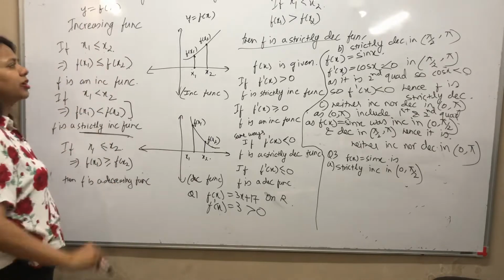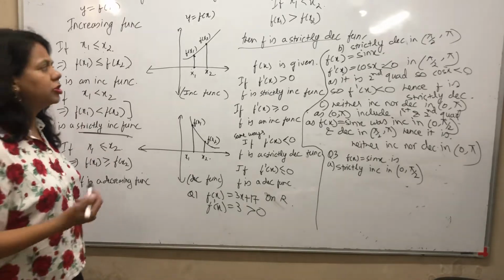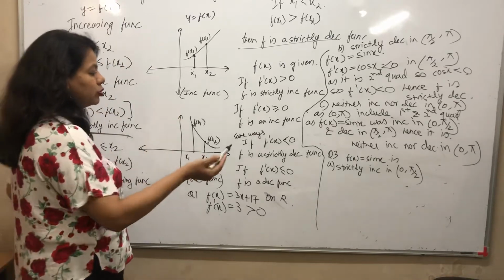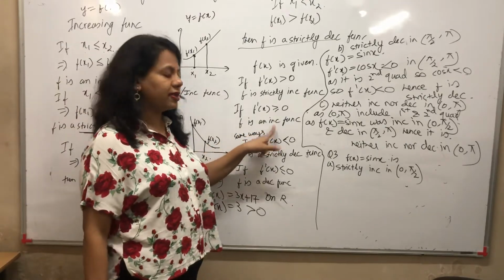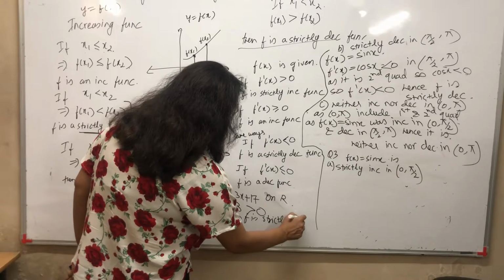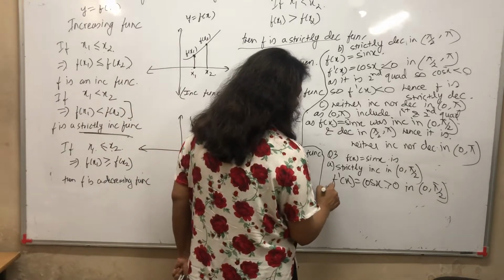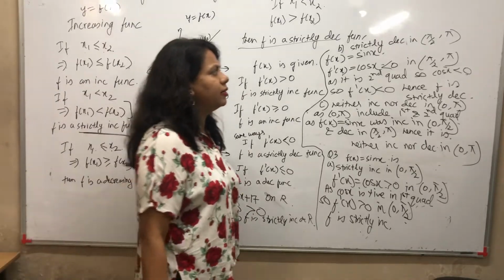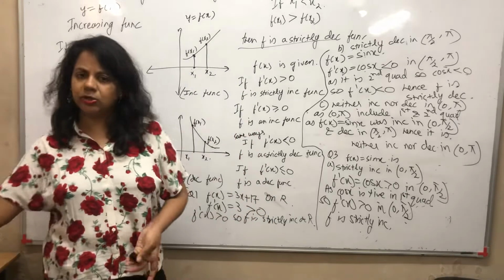Increasing & Decreasing Functions | Chapter- Application of Derivatives | Class 12 CBSE Core maths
Introduction to increasing decreasing functions from the chapter application of derivatives